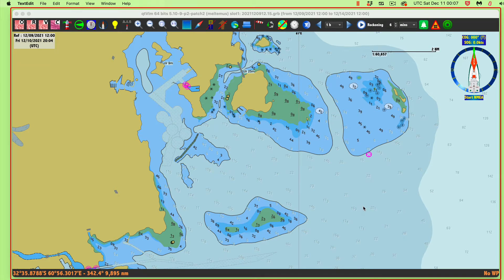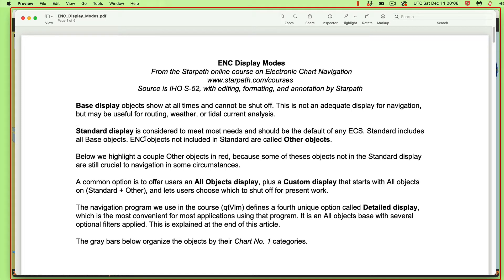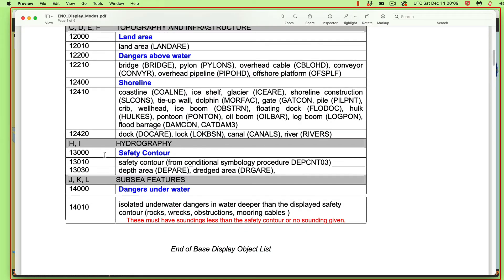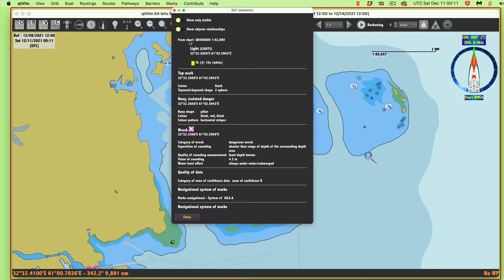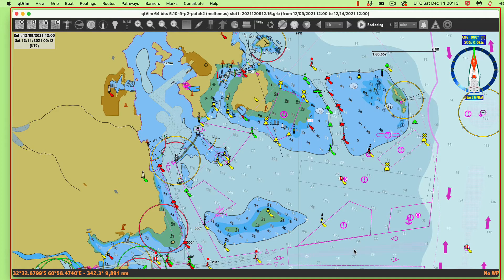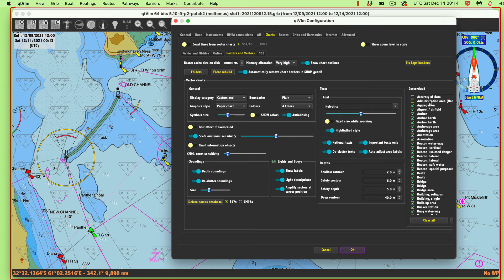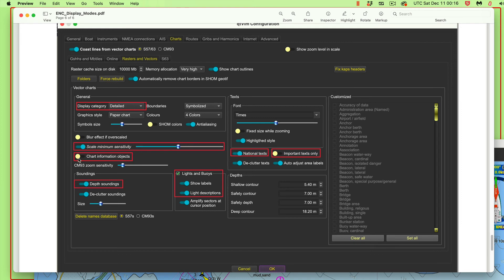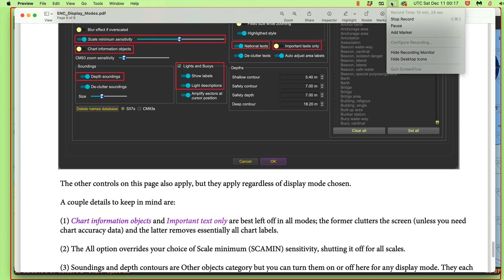ENC Object Display Modes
We look at Basic, Standard, All, Custom, and Detailed display modes, with a short discussion of each, using qtVlm, although the basics of these display modes are the same for any navigation program. There is a mention of SCAMIN without much detail. We cover this in our Cheat Sheet which has a link to an article on the use of that feature.